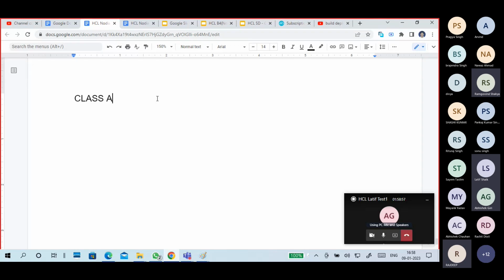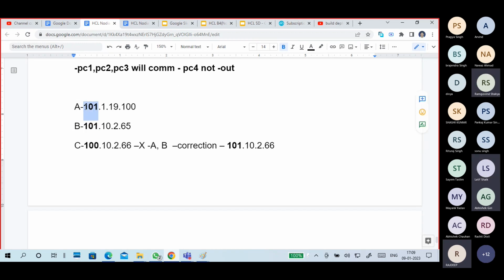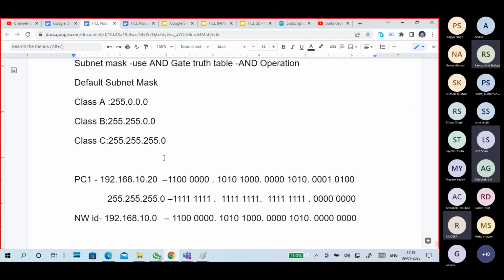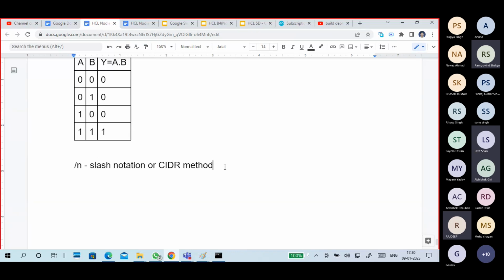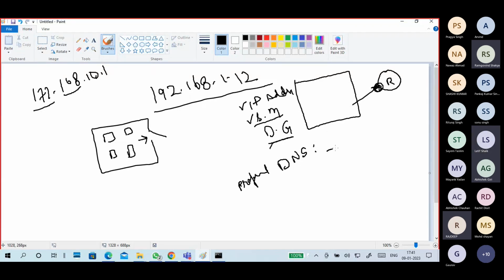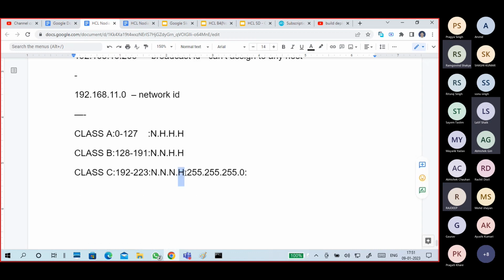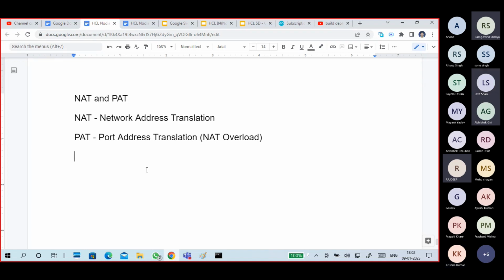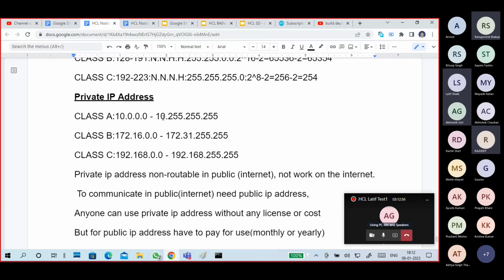(N14) Networking Basics part6 IP Address ipv4, subnet mask, private ip address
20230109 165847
CLASS A:0-127    :N.H.H.H
CLASS B:128-191:N.N.H.H
CLASS C:192-223:N.N.N.H
IP ADDRESS : NETWORK PORTION + HOST PORTION
Device must be in same network to communicate each other
Devices IP Address’s  network portion must be same
Or Network ID must be same
If you want make communication between two or more different networks (network id is different to each other) you have to use Router (internetworking device)
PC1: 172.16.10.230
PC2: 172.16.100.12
Class B - N-172.16,  – both will comm
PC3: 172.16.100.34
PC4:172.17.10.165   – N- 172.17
-pc1,pc2,pc3 will comm - pc4 not -out

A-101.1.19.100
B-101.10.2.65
C-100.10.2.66 –X -A, B  –correction – 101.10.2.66
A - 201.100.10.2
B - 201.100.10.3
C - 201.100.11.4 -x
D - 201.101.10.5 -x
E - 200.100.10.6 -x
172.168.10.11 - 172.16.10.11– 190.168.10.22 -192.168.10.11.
Subnet Mask - tells what is your network ID
Subnet mask -use AND Gate truth table -AND Operation
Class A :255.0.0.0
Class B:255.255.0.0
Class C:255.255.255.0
Network portion - 1’s   Host portion - 0’s
   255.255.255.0–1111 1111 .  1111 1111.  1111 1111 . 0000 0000
NW id- 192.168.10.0   –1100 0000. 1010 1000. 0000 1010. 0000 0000
AND Gate operating on IP address and Subnet mask gives Network ID
Subnet masks can be changeable, but if you change the subnet mask , the network id changes.
*Subnetting - divide a single ip network into multiple sub networks by changing subnet mask
AND Gate

/n - slash notation or CIDR method or prefix – represents Subnet Mask
n  – no of 1’s in subnet mask
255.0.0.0 -/8  – 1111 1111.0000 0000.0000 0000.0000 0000
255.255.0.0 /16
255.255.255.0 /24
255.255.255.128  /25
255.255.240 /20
You can write ip address and subnet mask
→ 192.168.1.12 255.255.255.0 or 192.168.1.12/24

—--an ip network range—
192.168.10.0 – network id - can’t assign to any host
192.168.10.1  – 1st valid host ip address
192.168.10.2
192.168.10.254 – last valid host ip address
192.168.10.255 – broadcast id - can’t assign to any host
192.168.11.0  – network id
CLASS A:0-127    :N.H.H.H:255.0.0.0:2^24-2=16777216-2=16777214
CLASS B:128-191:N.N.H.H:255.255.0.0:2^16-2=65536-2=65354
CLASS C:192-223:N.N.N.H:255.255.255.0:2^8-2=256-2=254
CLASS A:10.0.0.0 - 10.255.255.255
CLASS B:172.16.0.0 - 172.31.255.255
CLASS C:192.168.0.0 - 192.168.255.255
Private ip address non-routable in public (internet), not work on the internet.
 To communicate in public(internet) need public ip address,
Anyone can use private ip address without any license or cost
But for public ip address have to pay for use(monthly or yearly)
NAT and PAT
NAT and PAT techniques used to communicate from inside(LAN/Private) to outside(Internet)
NAT - one to one - 1 private to 1 public
10 private - 10 device – 10 publics
PAT - many to one - 10 private 10 device to 1 public
Using port address technique